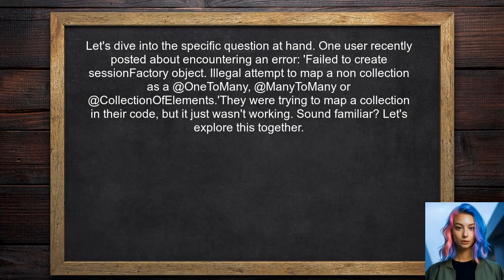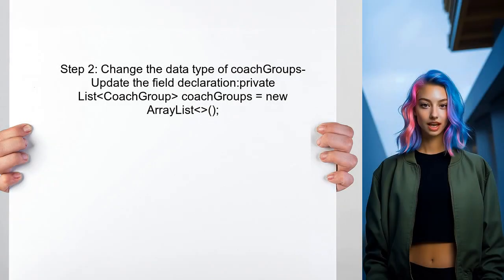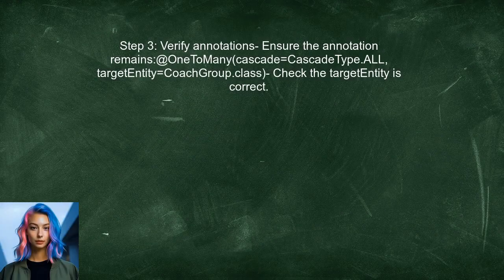Fixing 'Illegal Attempt to Map Non-Collection' Error in JPA Annotations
In this video, we delve into a common issue faced by developers working with Java Persistence API (JPA) annotations: the 'Illegal Attempt to Map Non-Collection' error. This error can be frustrating and often arises when there are misconfigurations in your entity relationships. Join us as we explore the root causes of this error and provide step-by-step solutions to help you resolve it effectively, ensuring your JPA implementation runs smoothly.

Today's Topic: Fixing 'Illegal Attempt to Map Non-Collection' Error in JPA Annotations

Related to: fixingillegalattempttomapnon-collection, jpaannotations, javapersistenceapi, jpaerror, mappingerrorsinjpa, illegalattempttomaperror, jpatroubleshooting, javaerrorhandling, jpabestpractices, jpaconfiguration, hibernate, orm, object-relationalmapping,